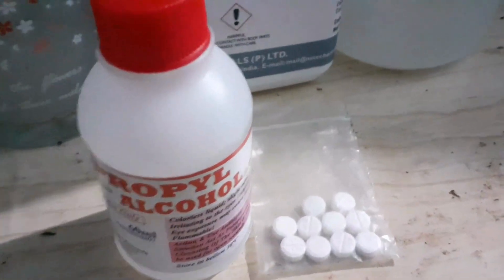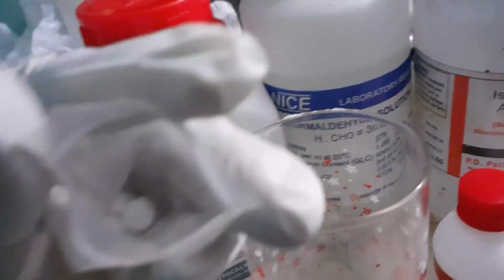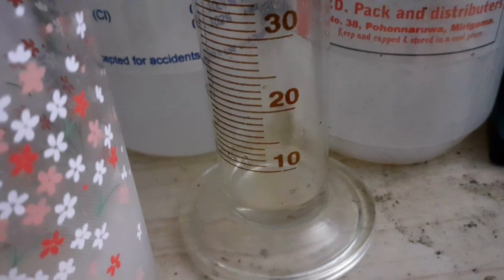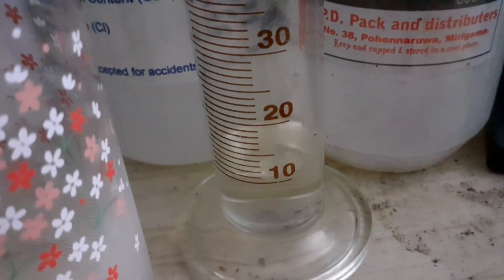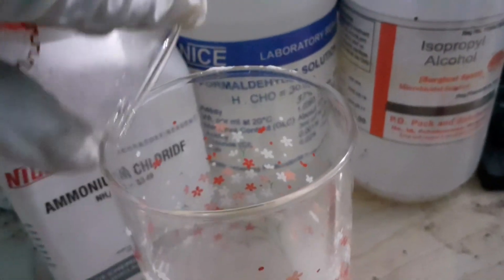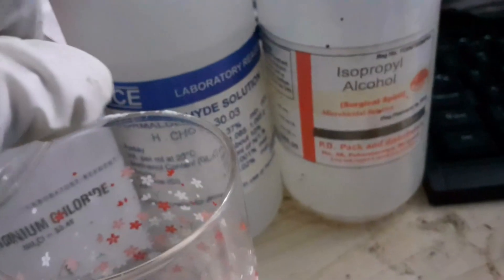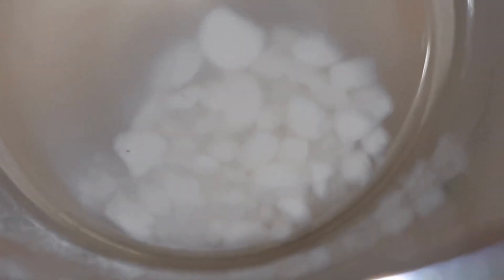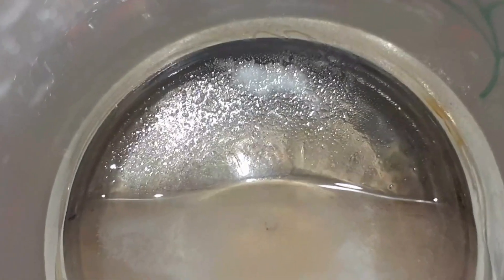Recrystallization to Increase the Purity.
Lassana Dawasak Behind the Scenes.